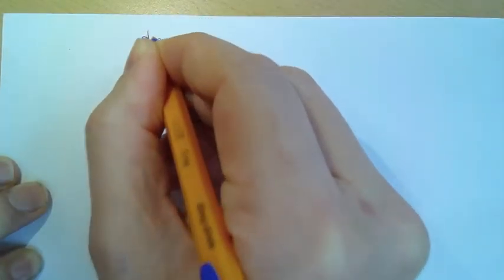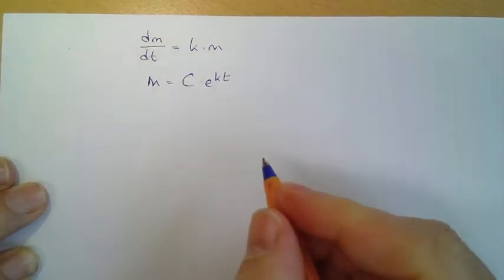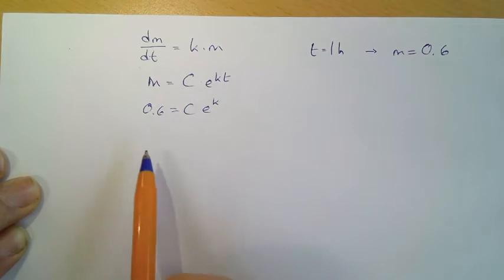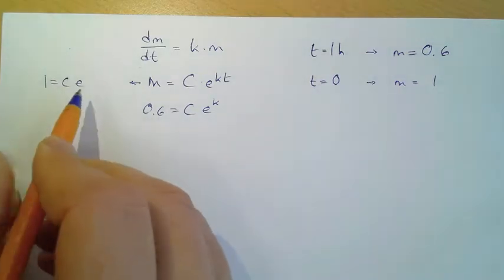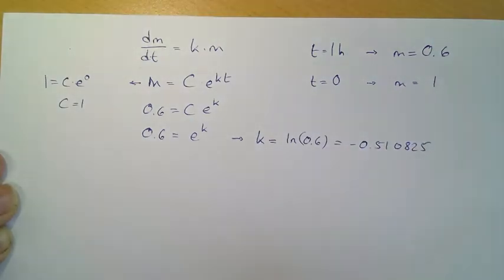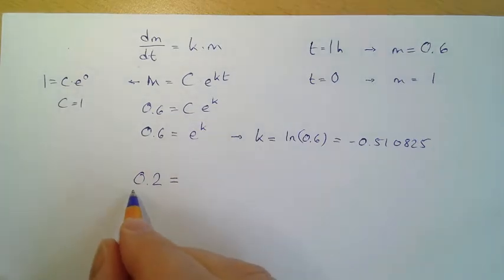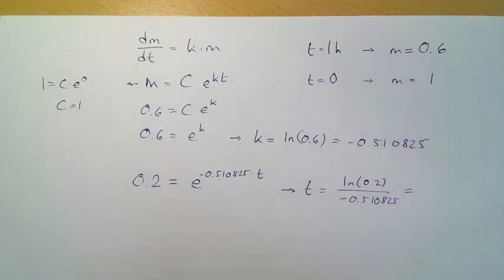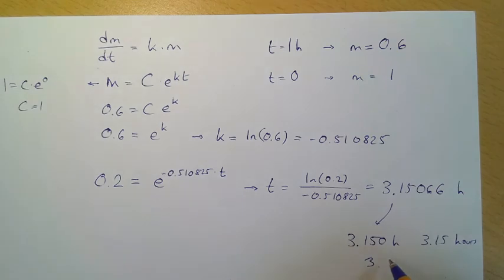Section 6.3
Ex 85